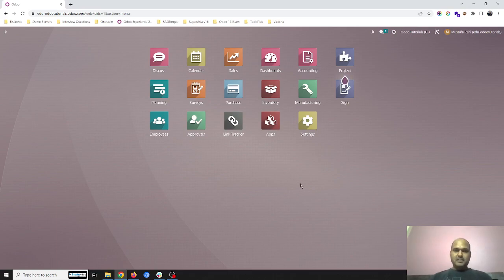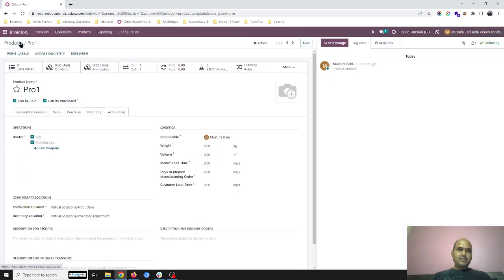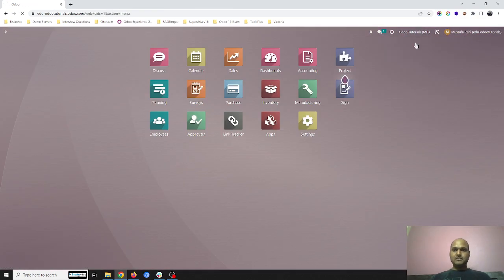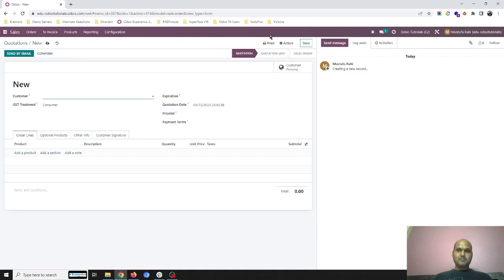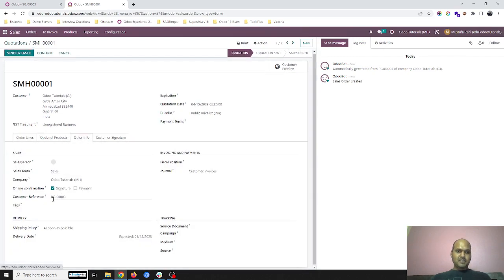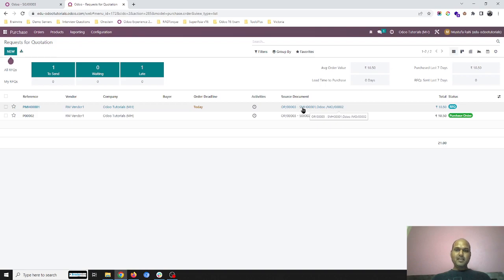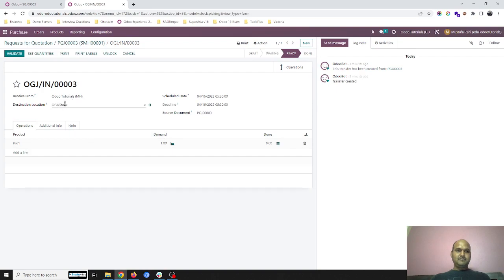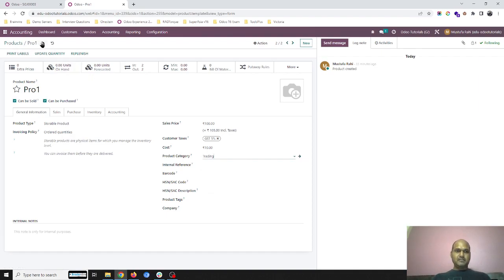Inter Company Transactions Odoo | Automate Sales Orders & Purchase Orders between two companies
Odoo has been offering a feature since long but consultants and developers are not sure how to configure and use inter company transaction features in Odoo. I have prepared a use case for two companies within India with same name from different states to make sale - purchase and sale - manufacture transactions smoothly in Odoo.

Please check this video to know how inter company transaction works to automate sales - purchase orders along with manufacturing orders based on reordering rules in Odoo.